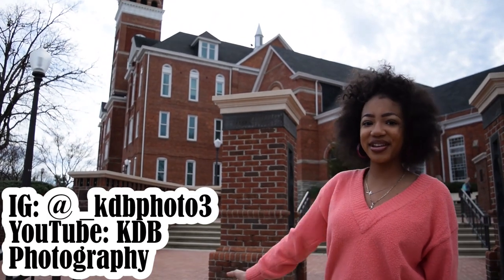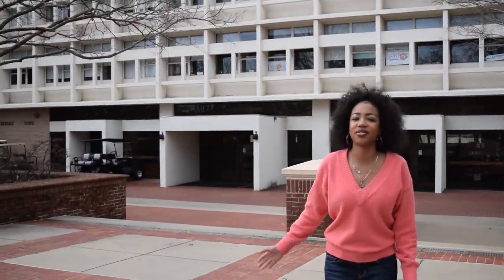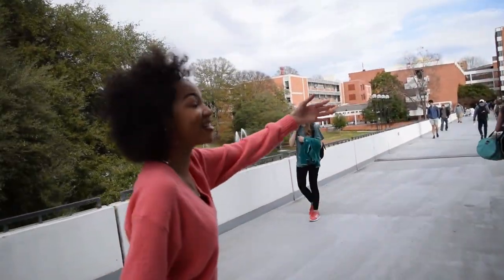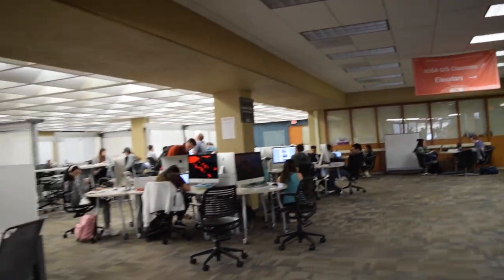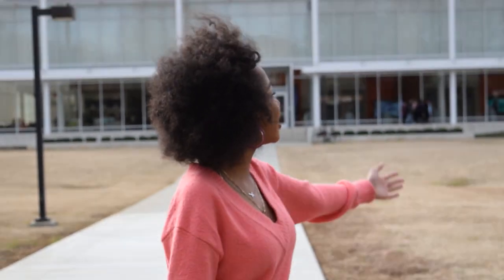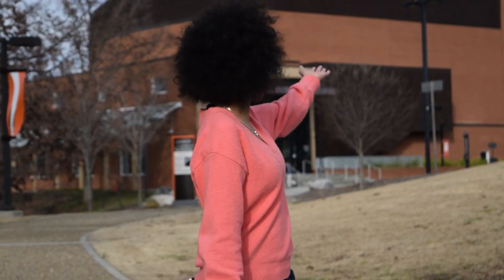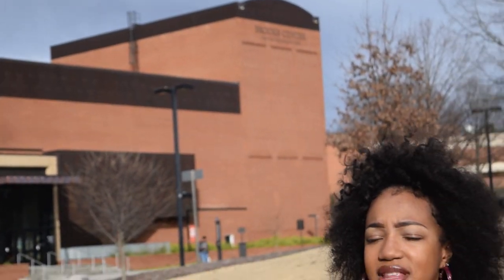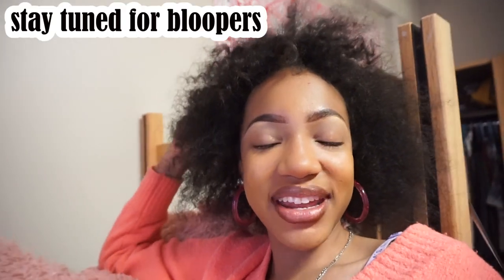CLEMSON UNIVERSITY CAMPUS TOUR! 2019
Philippians 4:13

ABOUT ME

Hi everyone,
If you are new to my channel, my name is Nicole and I am a college student majoring in biology. I am passionate about makeup, music, fashion, and more. Here, you will find many exciting videos along with advice videos.
You are greatly appreciated,

-simply nicole

• Dodo lashes:
• Teami Blends:
15% code: SNT15

EQUIPMENT:
• Camera: Sony A5100
• Ring light: diva ring light

PRODUCTS USED